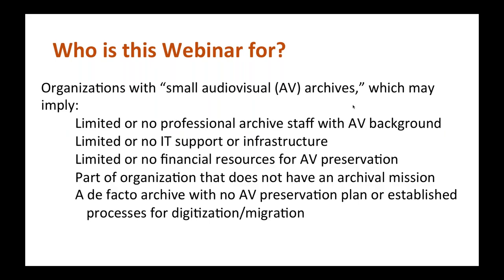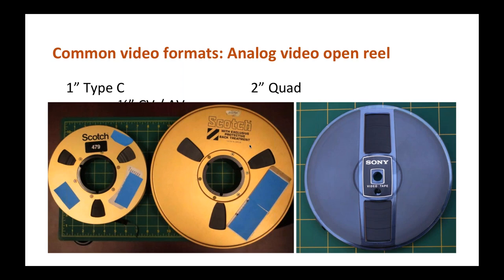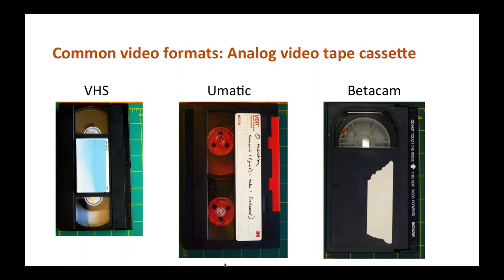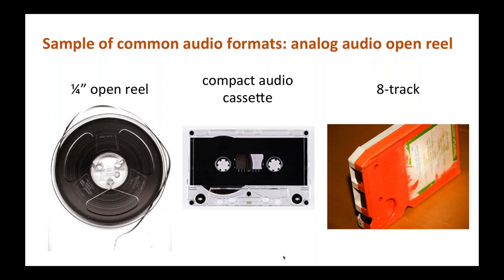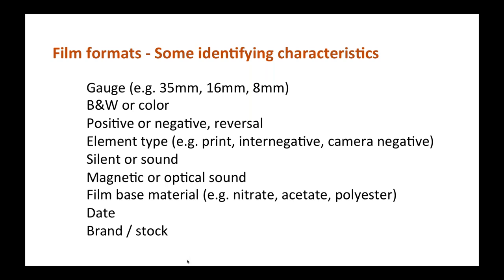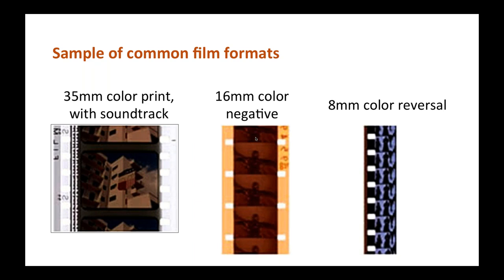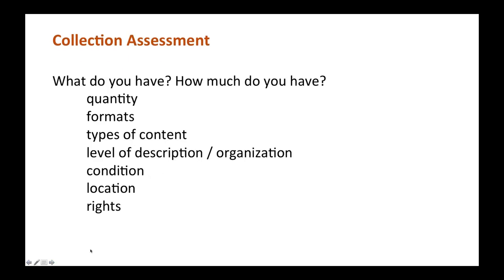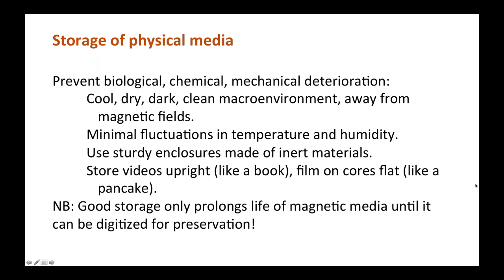AMIA Online | Small Archives - Introduction (1 of 2)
Best Practices for Small Audiovisual Archives: Part One - Introduction

This two part series is for small institutions with audiovisual collections and limited staff.   Part One - Introduction is an overview of common media and formats likely to be found in mixed archival   collections, with discussion of audiovisual collection management and   sustainability.

Instructor: Nadia Ghasedi, Head, Visual Media Research Lab, Washington  University in St. Louis